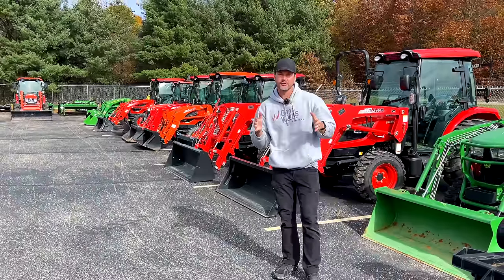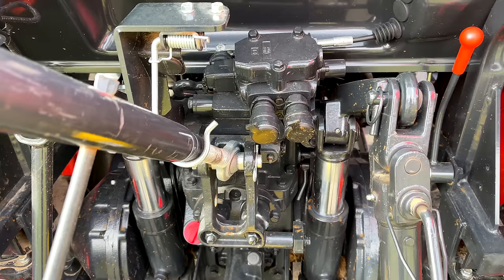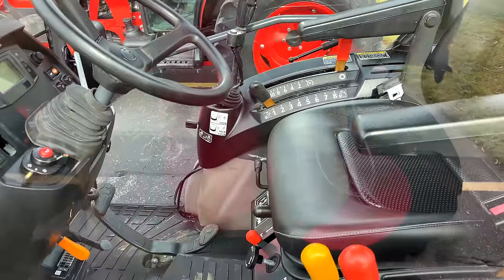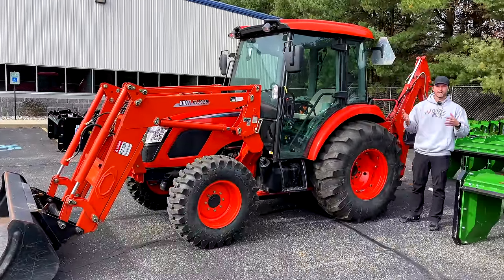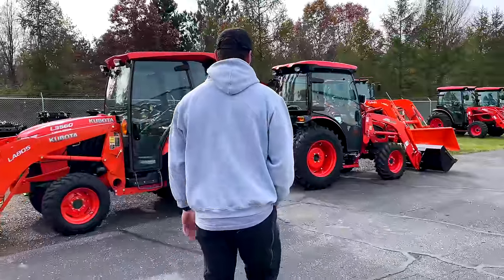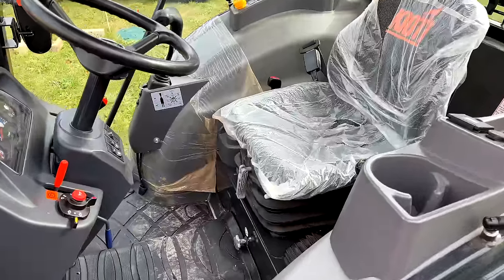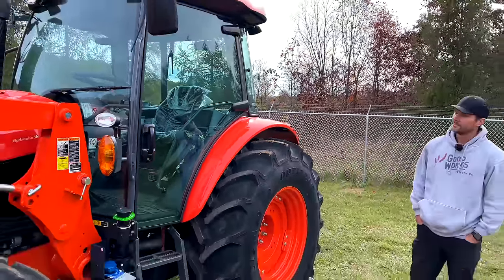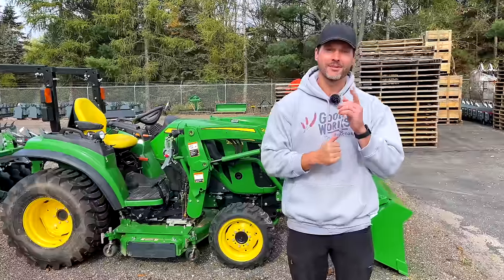I WENT KIOTI CRAZY AND SPENT $250,000!!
Let's go over the tractors I have for sale (and a few that have just sold), as well as two of my own brand new tractors. Compared to a video like this that we would have made three years ago, green has changed to red. We've covered it a bit lately, but we'll mention again why we've made the switch. So if you like tractors and want to know more about Kioti, watch this video!